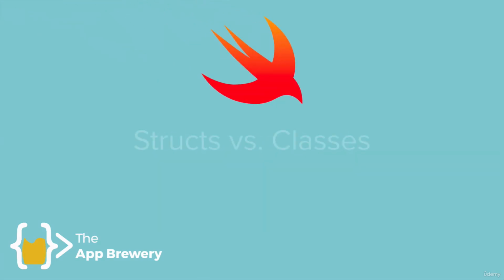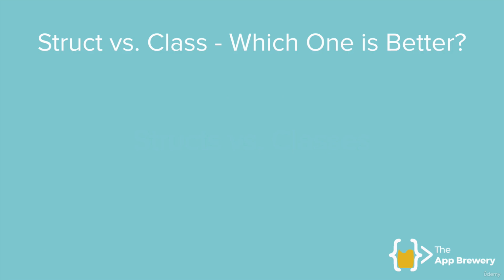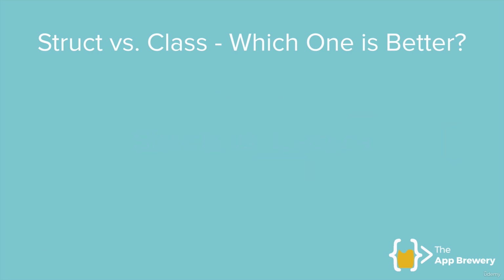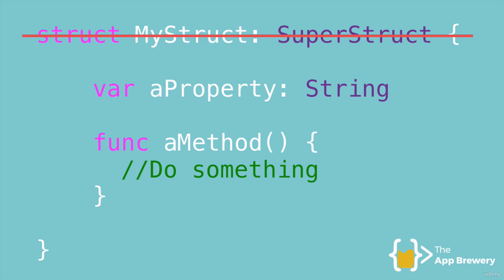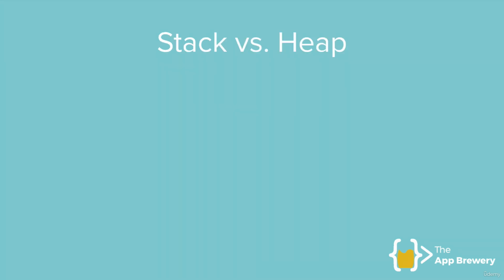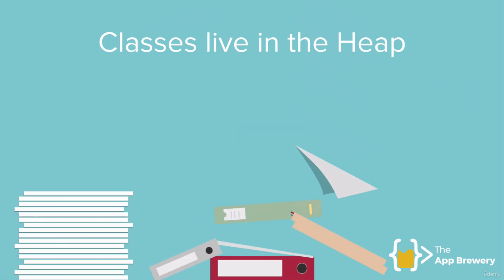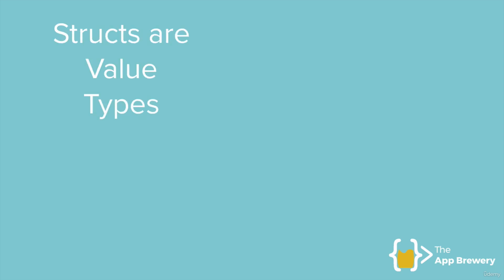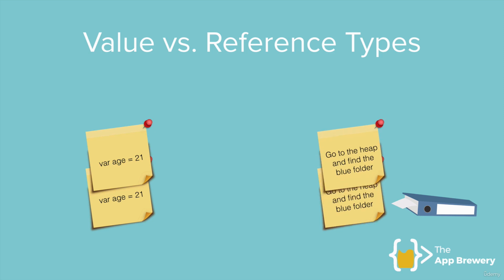310 Swift Structs vs Classes The Theory